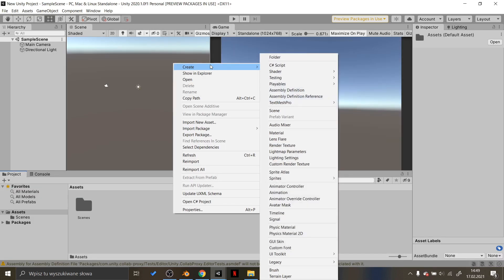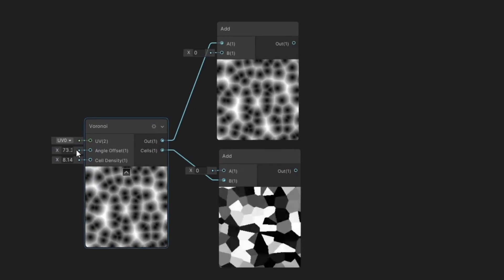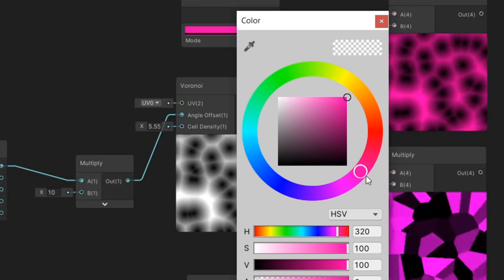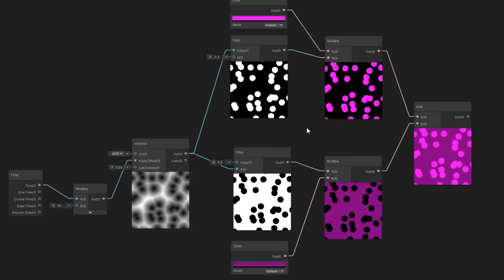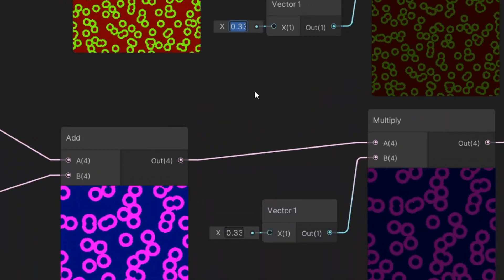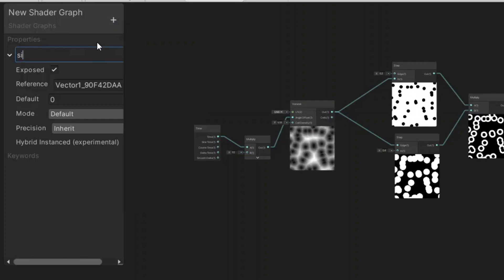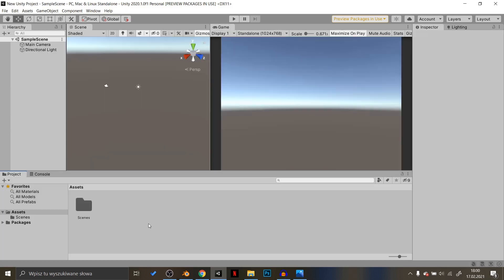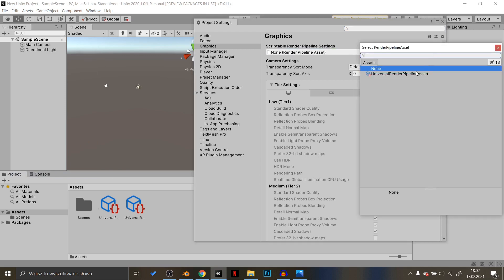How to do Cool backgrounds in Unity's Shader Graph!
If you want to be able to quickly create cool procedural backgrounds to your game this video is for you. In this short tutorial I will run through most essencial nodes. And how, by combining them, make some awesome materials!